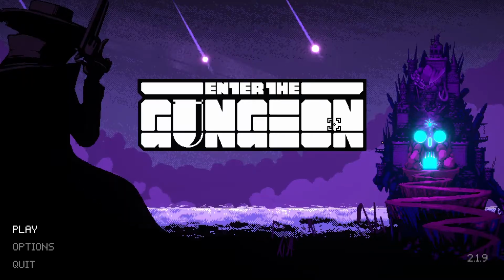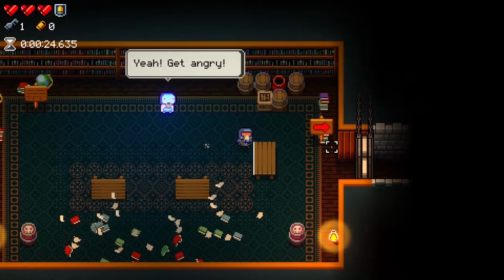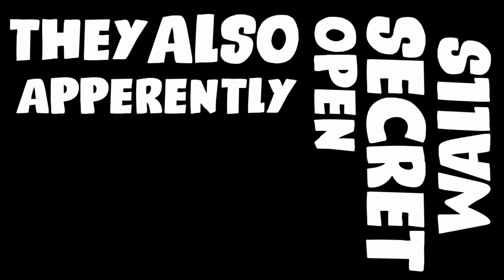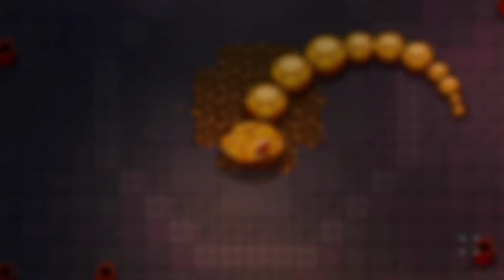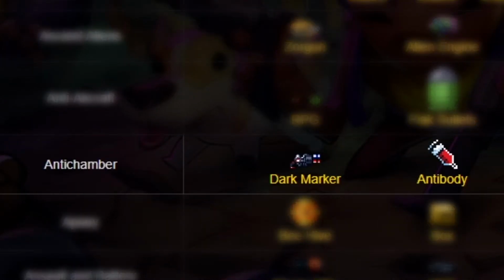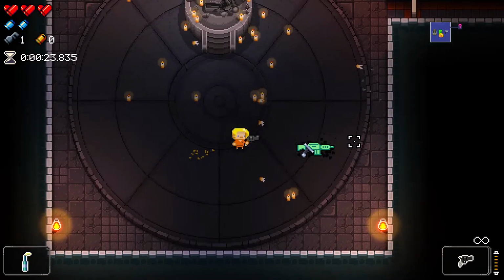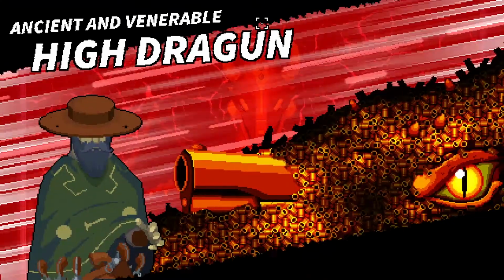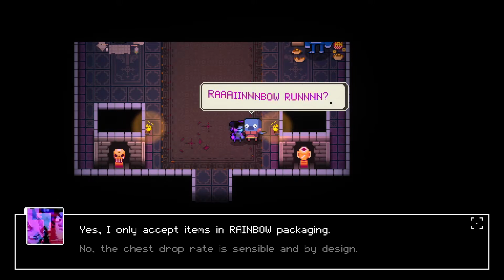What Is Enter The Gungeon?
A little backstory to this video, I genuinely pulled a 24 hour all nighter to get this done in time.
This is by far my favourite video I have ever made and I really hope you guys enjoy it.
be sure to let me know of any other games you guys might want in the future in the comments!

Hi! My name is Jacko and I am grinding for an Organization known as NorCal Esports!
I have been grinding for a very long time, and I feel like I would be a great addition as a content creator! These meme edit videos take a very long time to make, as I poor countless hours into them, so if you could like this video, or maybe even subscribe it would help my grind a lot!

I livestream on Twitch daily 99% of days. Be sure to stop by and say hi!

My community discord where you can directly talk to me and my community!

You want updates? You want memes? You wanna support me? Of course you do! Be sure to follow!

My personal instagram which I post to all the time! Be sure to give it a follow!